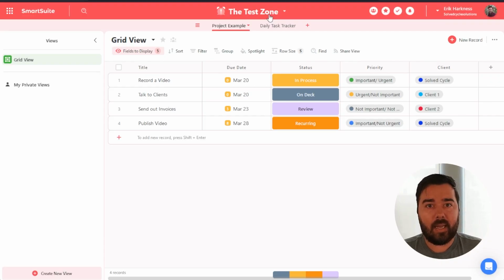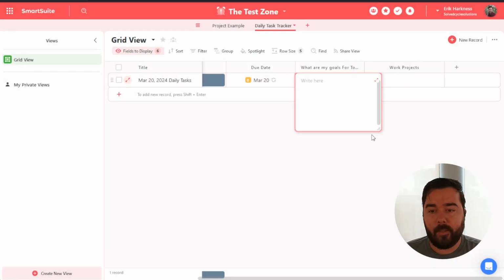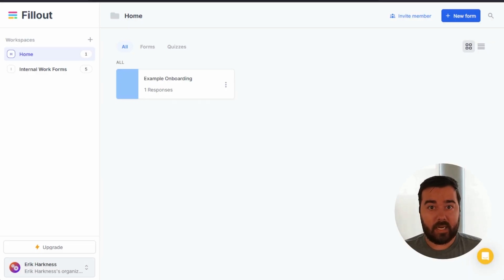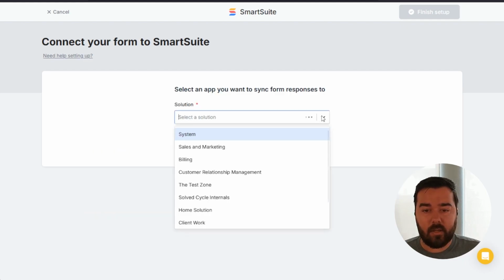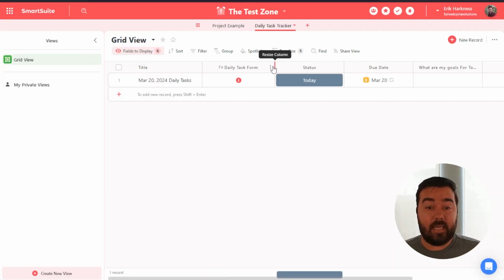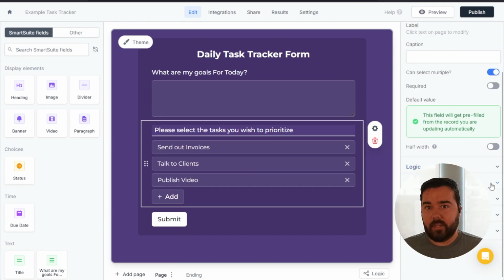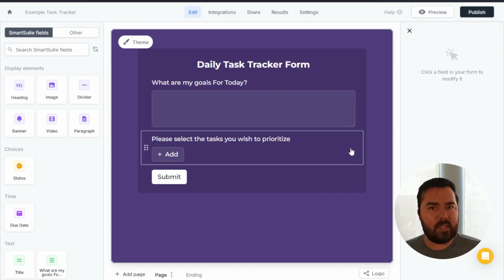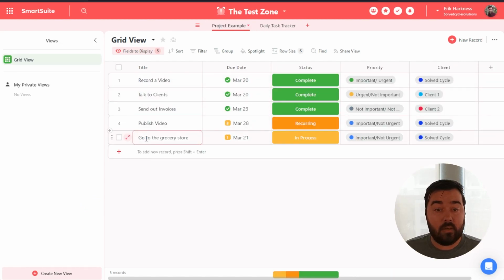Get Organized with a Daily Task tracker with SmartSuite and Fillout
Struggling to keep all your tasks organized and completed on time? I've tried multiple different methods to prioritize my work and finish tasks on time and none of them worked effectively. That's why I started using Fillout and SmartSuite, and this has helped me maintain productivity, deliver projects to clients on time, and make sure I'm not forgetting anything. So if you've ever felt like no organization system works for you, see how you can build one yourself here!👇

Table of Contents: 📖 👇

00:00 - Introductions
01:29 - Why I built a no code task manager
02:33 - Looking at the SmartSuite Dataschema
05:00 - Why I use Fillout
06:32 - Creating a Fillout Form
08:22 - Integrating Fillout with SmartSuite
10:56 - Adding Fields in Fillout Form
11:52 - Using the Record Puller Feature from Fillout
13:06 - Advanced Filter Features in Fillout
14:30 - Testing Form out
16:40 - Final thoughts and How to get more help!